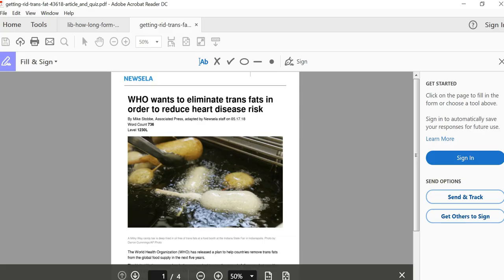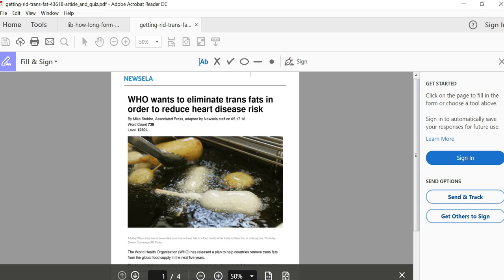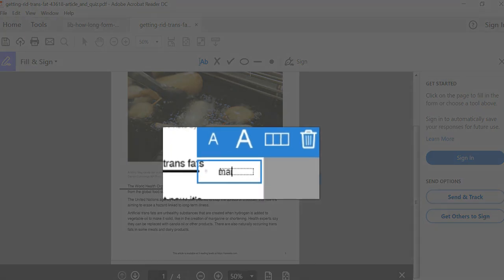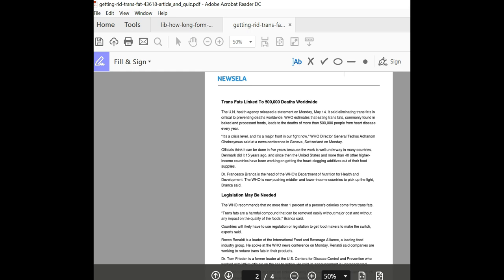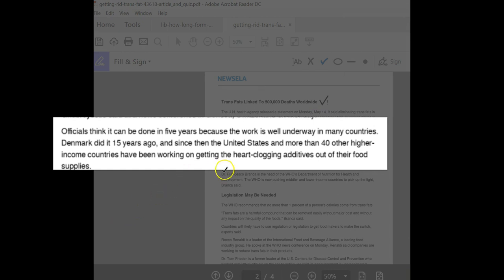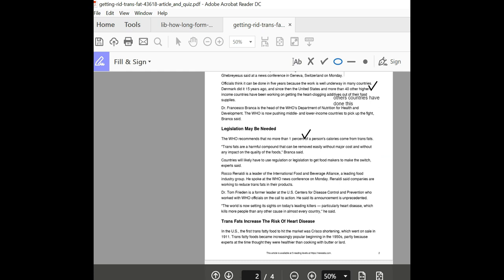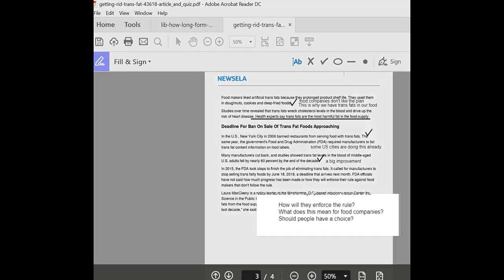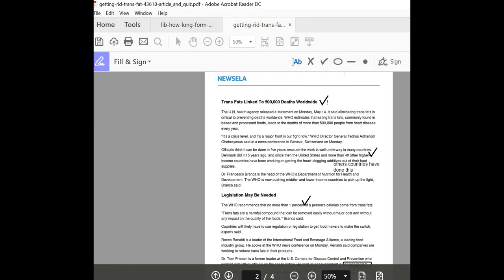Close Reading 1